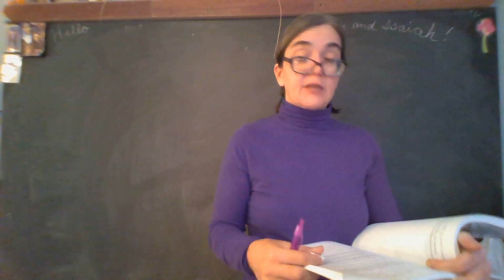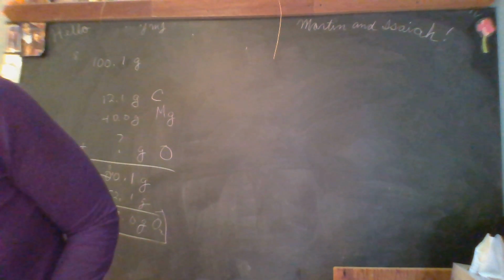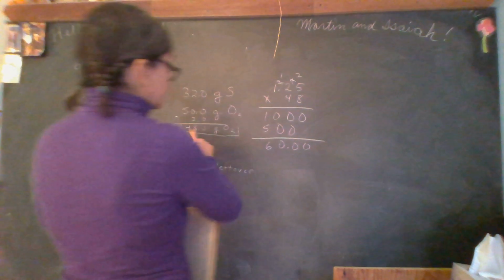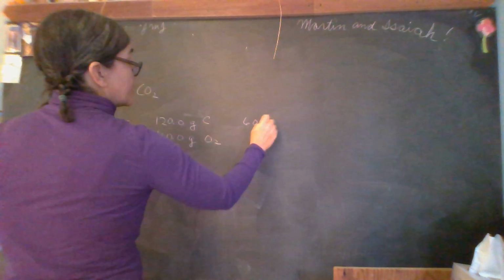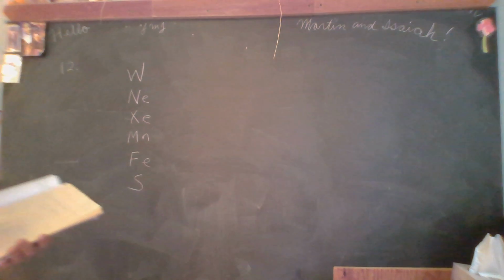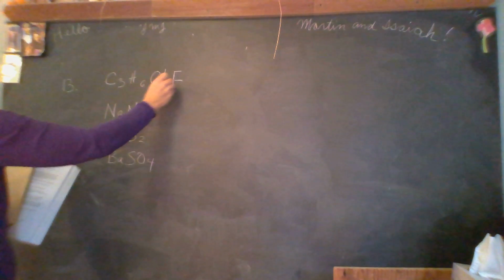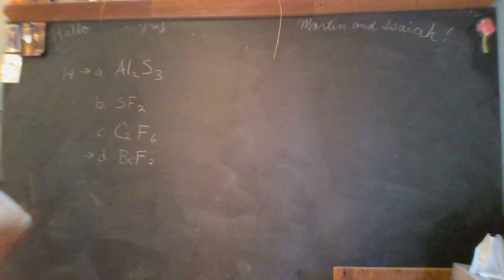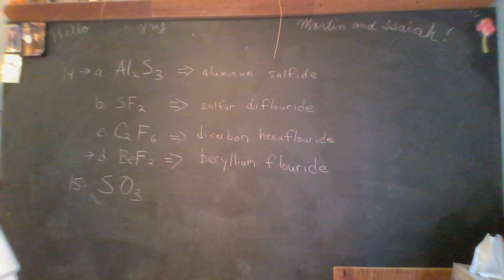Module 3 Test Questions 8-15